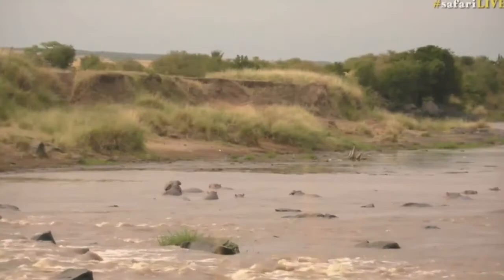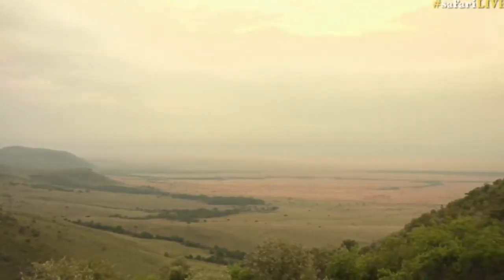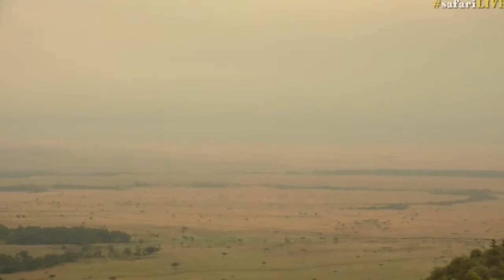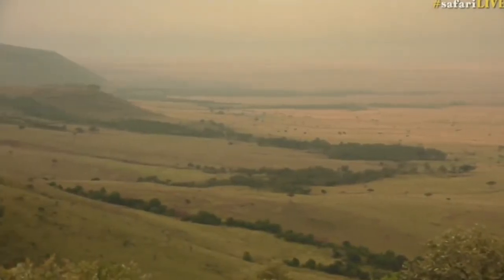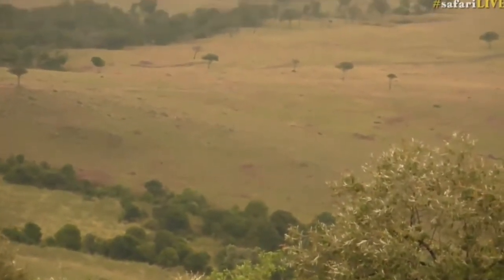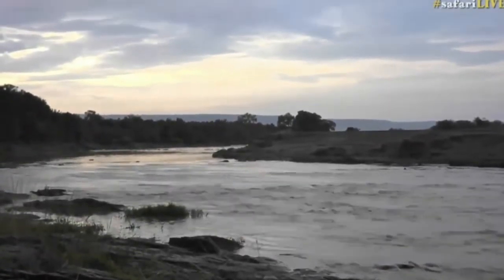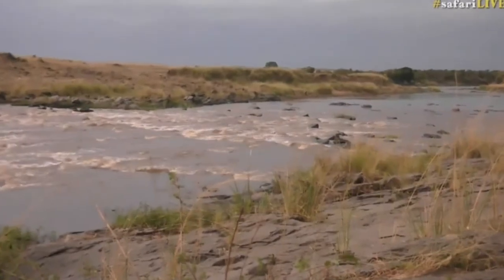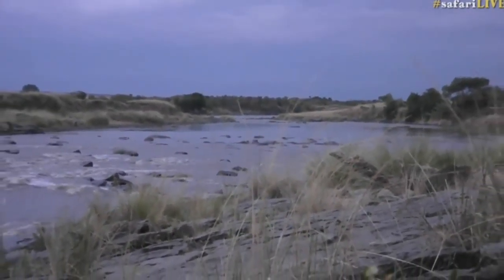July 23, 2017- Sunset- Last visit with James this evening along with Hippos aplenty